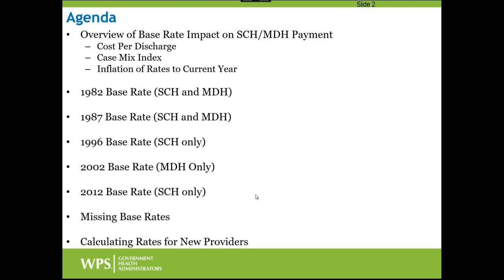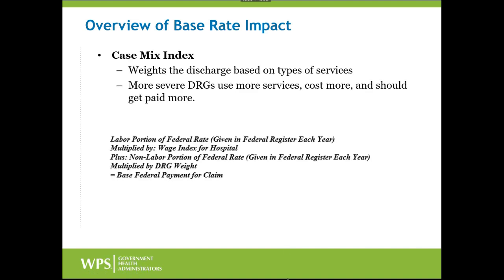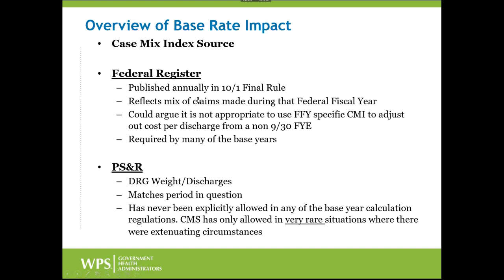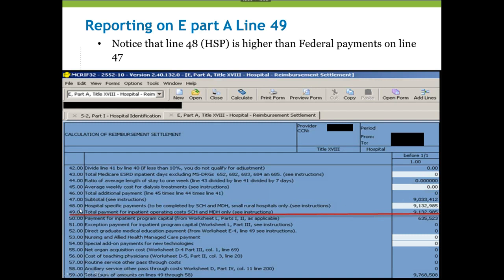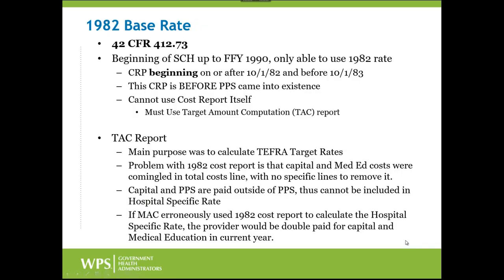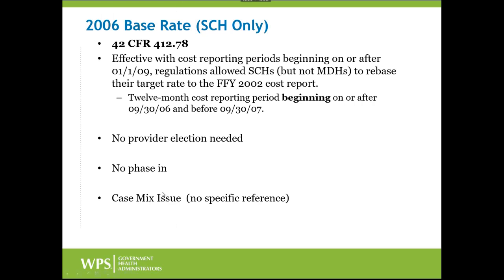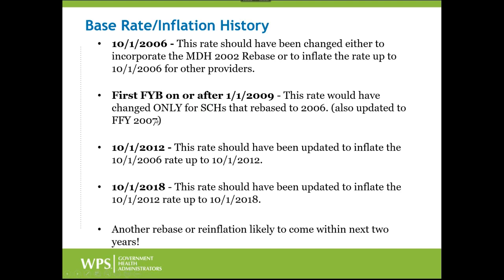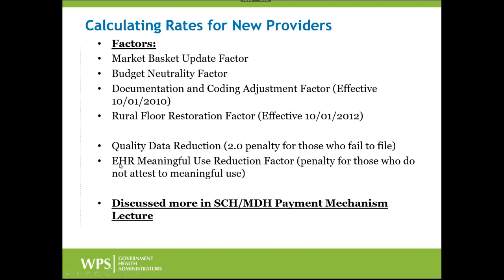SCH MDH Base Year Rates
This video discusses the history, calculations, and mechanics of the Sole Community Hospital and Medicare Dependent Hospital base year hospital specific rates.